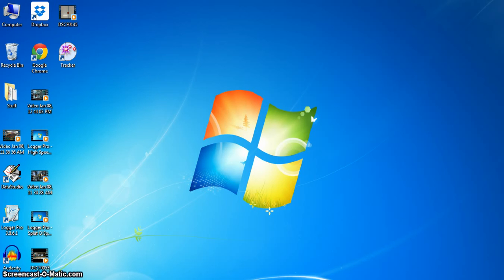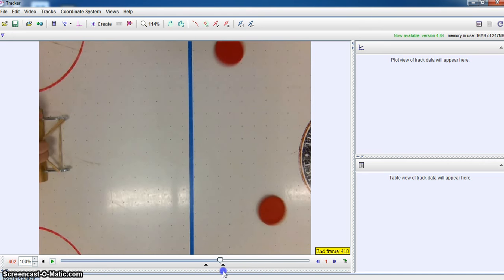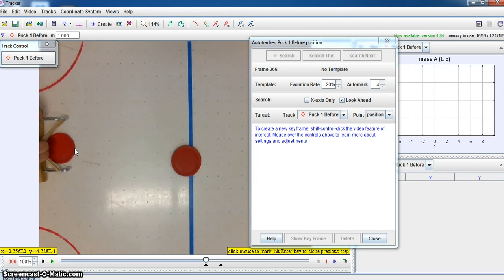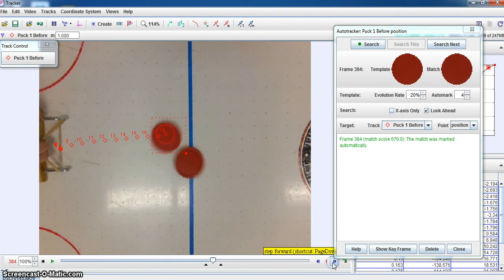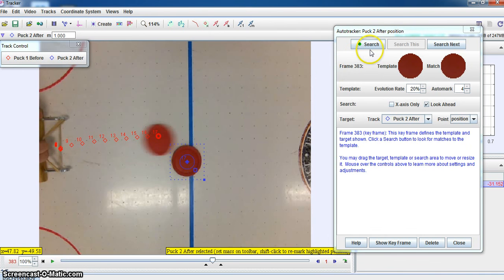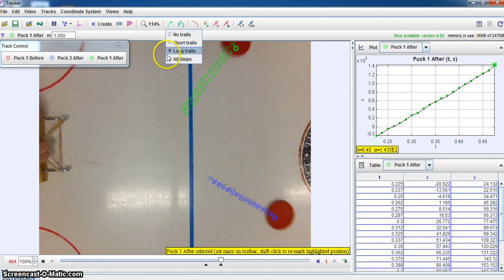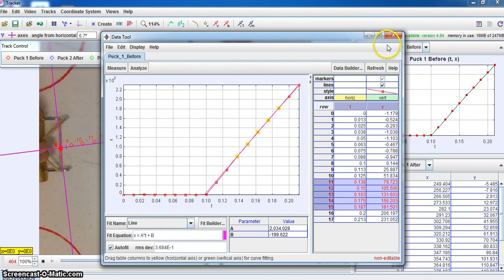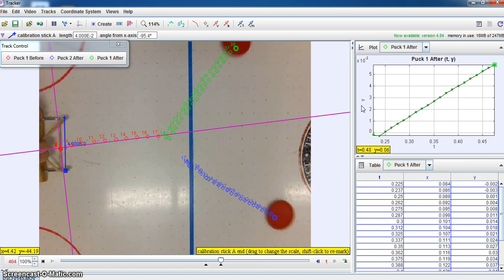Tracker 2D Collision